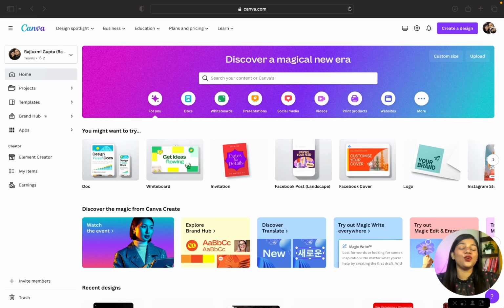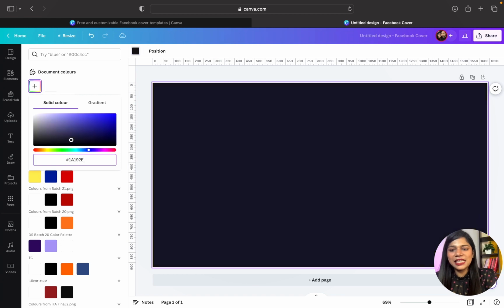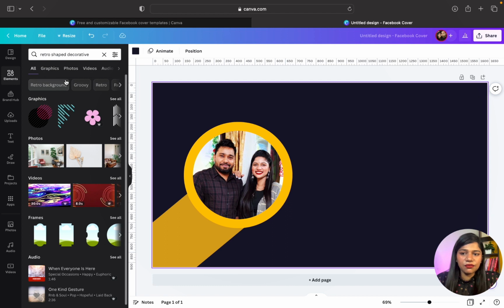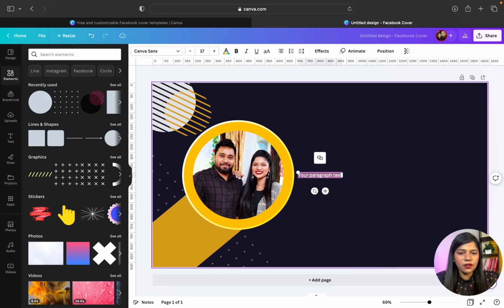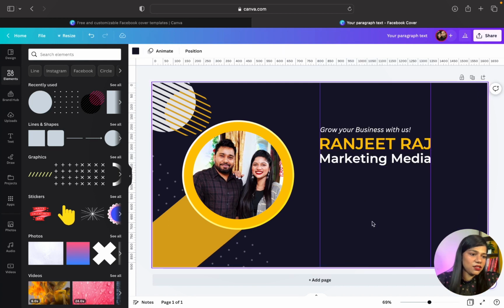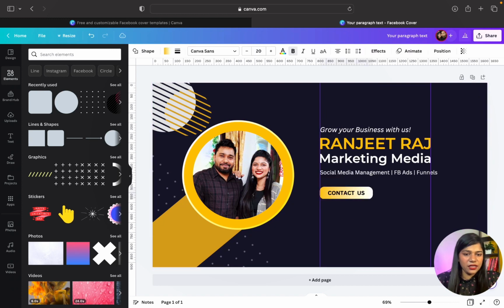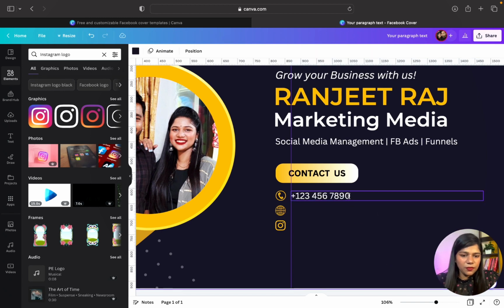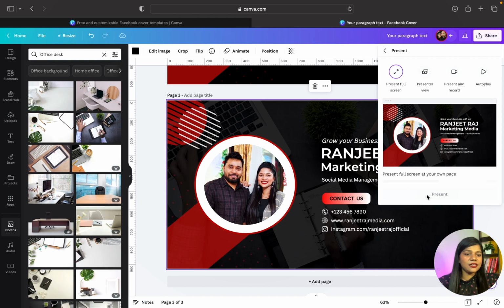How to design a Facebook Cover Page on Canva | Facebook Banner Canva Tutorial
In this video, you will learn How to create a Facebook Cover Photo or a Facebook Cover Picture or a Facebook Banner or a FB Cover, whatever you might call it! It will help you & your brand to get more visibility & your audience will become aware of who you are, what do you do & how can you help them!

After watching the below video, you will feel very confident to work on Canva and will definitely start designing amazing graphics:

👉 You can find our Canva Design Rockstar 2.0 course details

My name is Raj (Rajluxmi Gupta), a Creative Content Designer, Social Media Strategist, Canva Expert and Freelance Business Coach. I design professional social media graphics for Coaches and Brands to build a strong digital presence. I also teach Canva, Instagram and Freelancing to scale yor business.